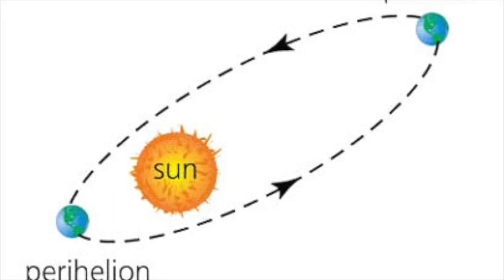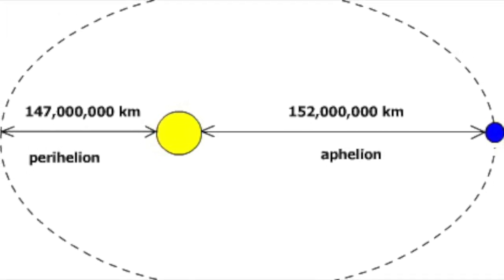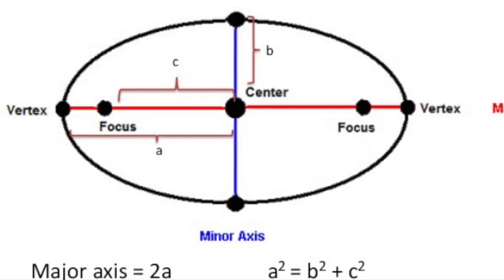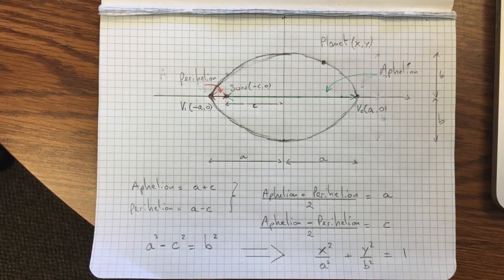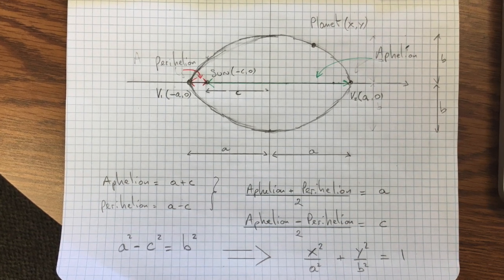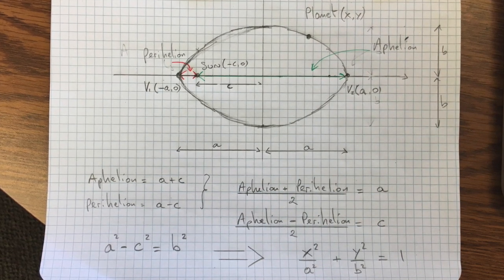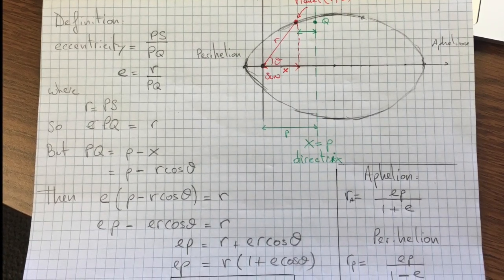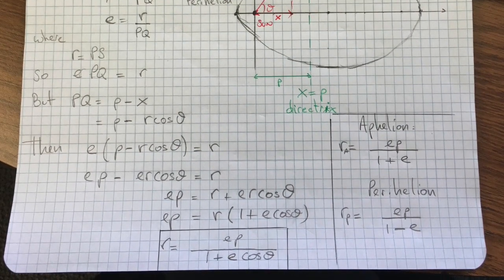math modeling project semester 2